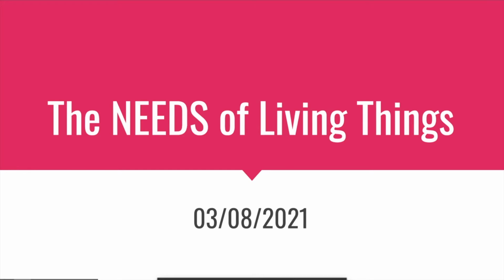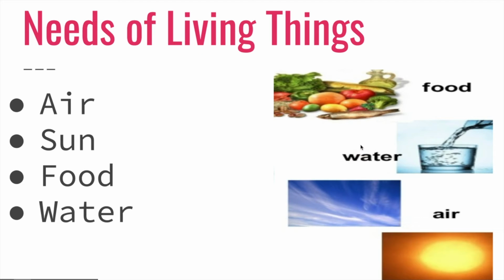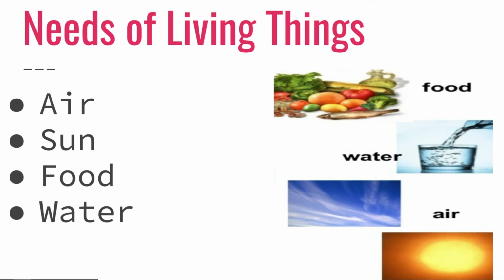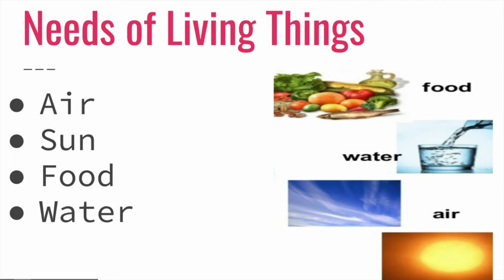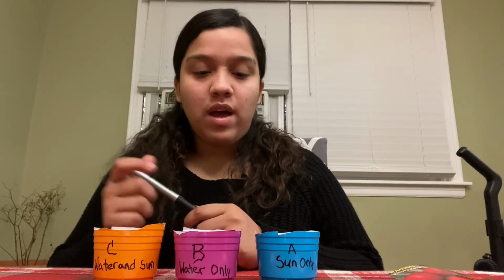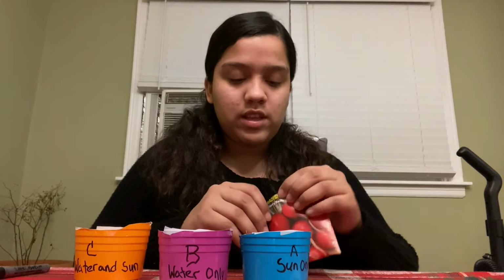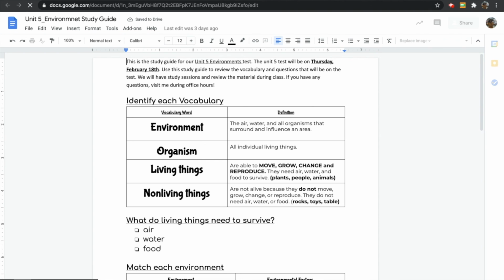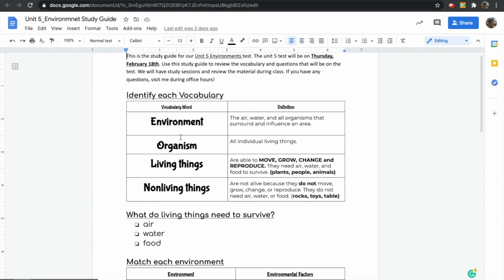03/08 Plant set up